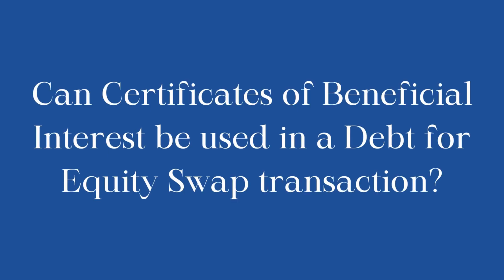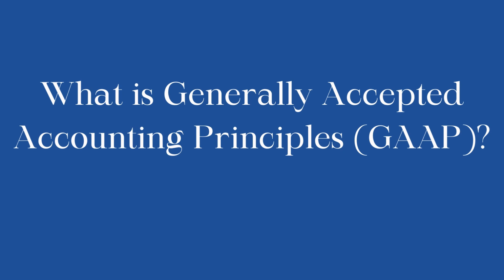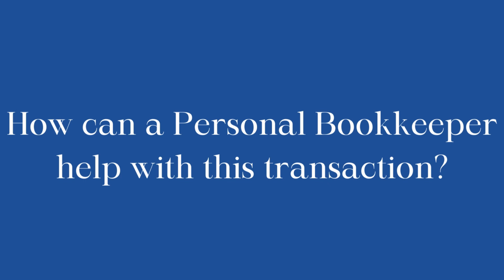Debt for Equity Swaps